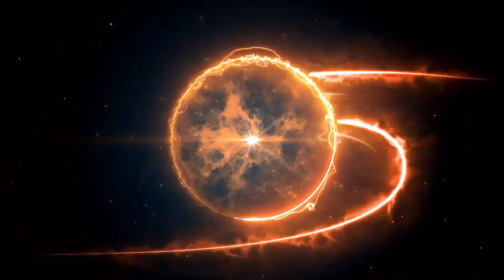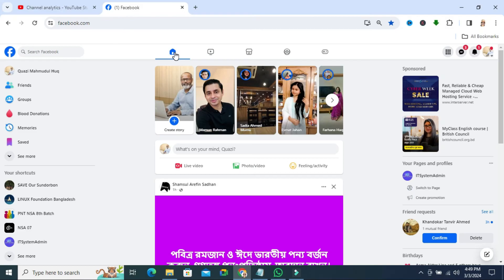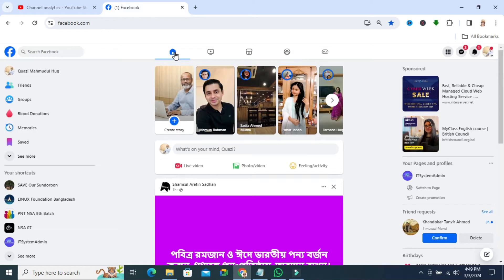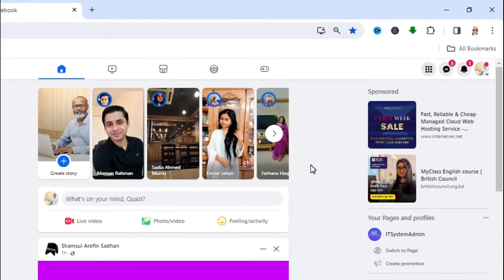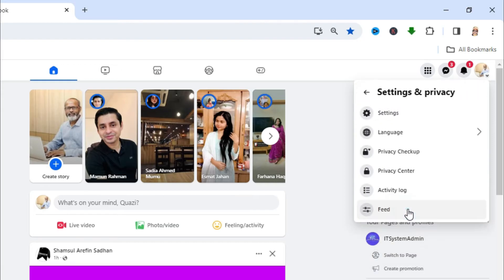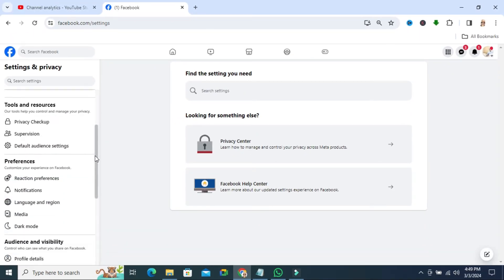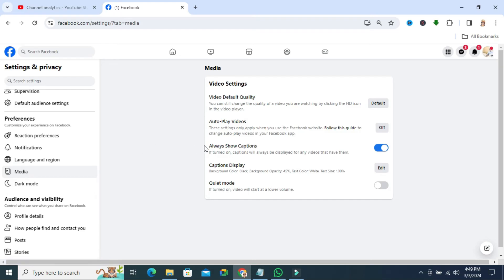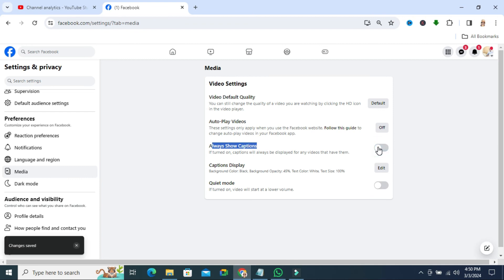How to Turn Off Captions On Facebook Video [Easy Tutorial]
Learn How to Turn Off Captions On Facebook Video or captions on facebook videos tutorial or how to turn off facebook video captions or how to turn off auto captions on facebook video or add captions to facebook video